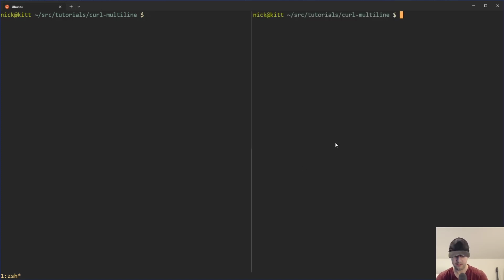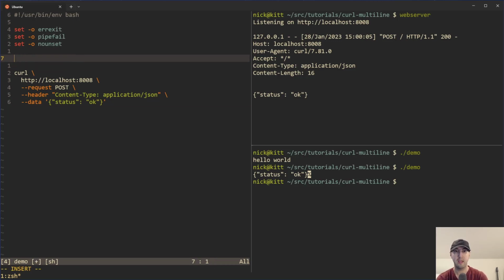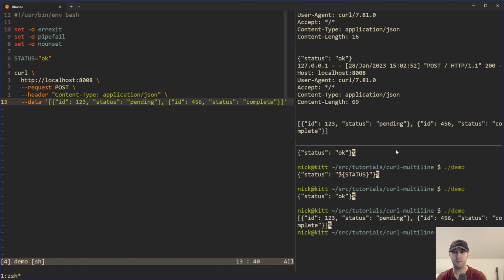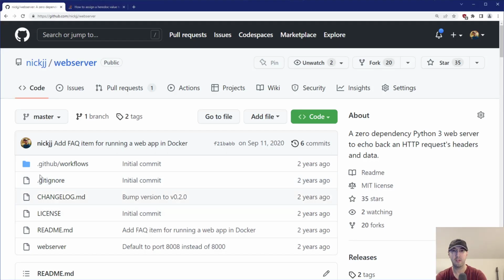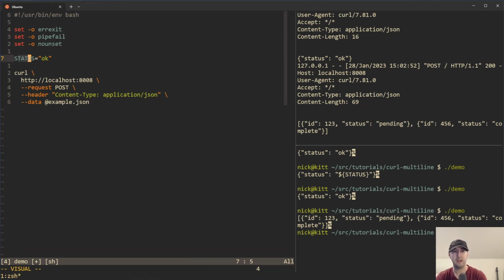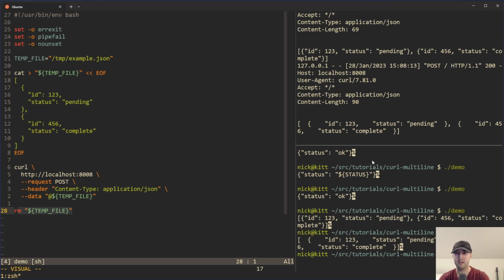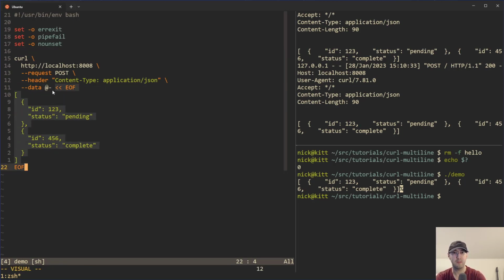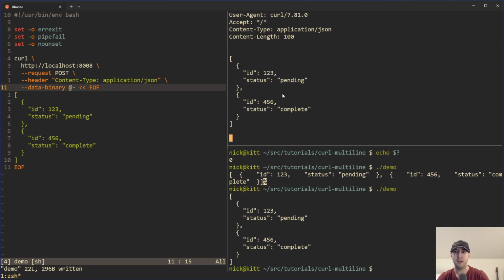Using curl with Multiline JSON Data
Send human readable JSON objects to curl without temp files or shell hacks.

TIMESTAMPS
0:00 -- Intro
0:19 -- I'm using a local echo server if you want to follow along
0:37 -- Creating a demo script
0:56 -- A quick primer on the curl basics
1:53 -- Using single quotes has issues with variables
2:46 -- Using double quotes requires a lot of escaping
3:16 -- A slightly more complex example is hard to read on 1 line
4:38 -- You can pass a file to curl's data flag with an at symbol
5:45 -- Saving a multiline heredoc into a variable has a few caveats
7:51 -- Creating and passing a file to curl then deleting it
11:15 -- The solution, using a hyphen as a file with stdin
12:28 -- Optionally retaining new lines with JSON